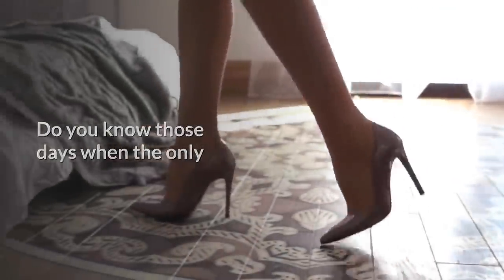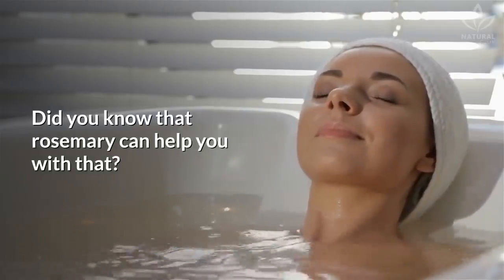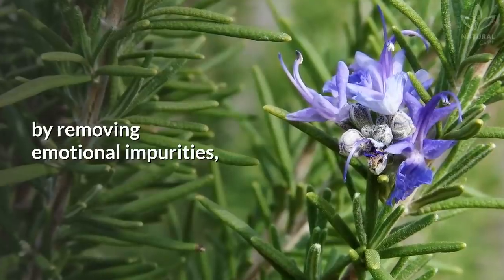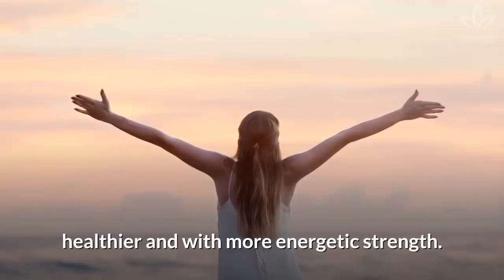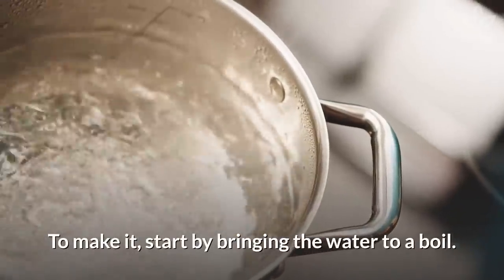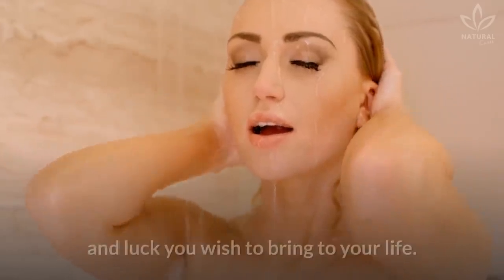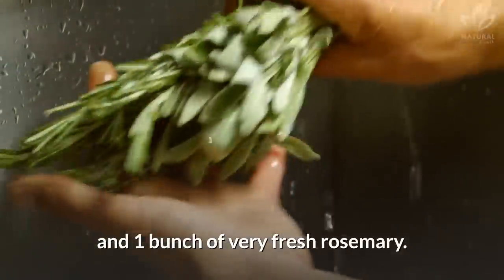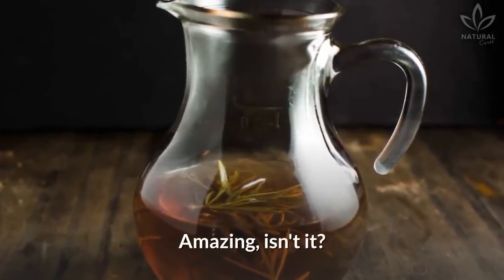Healing Benefits of Bathing with Rosemary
Do you know those days when the only thing you want is to get home, take off your shoes, take a bath and relax?

Did you know that rosemary can help you with that?

Rosemary is used for many things in medicine, the most common being teas made with the herb to alleviate headaches, activate blood circulation, and also as a natural anti-inflammatory.

This aromatic herb is really special and has its value, but what few people know is that it is possible to make a bath with it to improve your health.

Rosemary can purify the energies, by removing emotional impurities, reestablishing your inner peace, and balancing your vital energy.

It offers a renewed body and mind, healthier and with more energetic strength.

One of the best rosemary baths is the one that also uses cinnamon.

The mixture of these two ingredients is great to reach goals, bringing prosperity and abundance to your life.

Do you want to know how to make it?

People who have done it say that, when you regularly do rosemary baths, you can feel an improvement in self-esteem, and it also relieves the tiredness and improves your abilities of concentration and learning.

It is recommended doing rosemary baths just before going to bed, because since it is relaxing, this mixture will also help you to have a calm night of sleep and make your thoughts flow better.